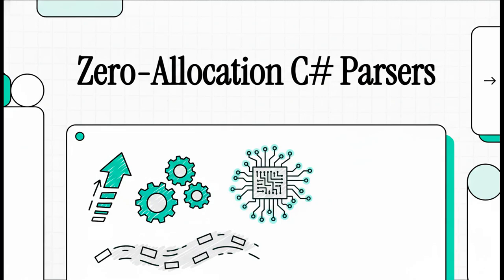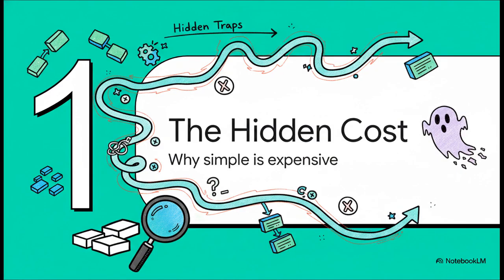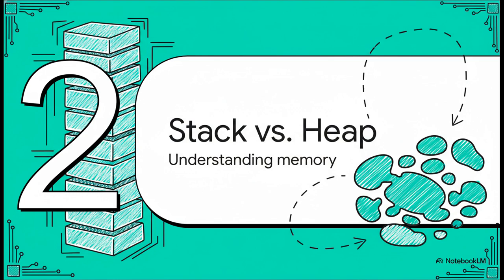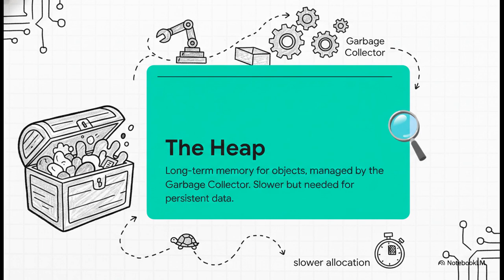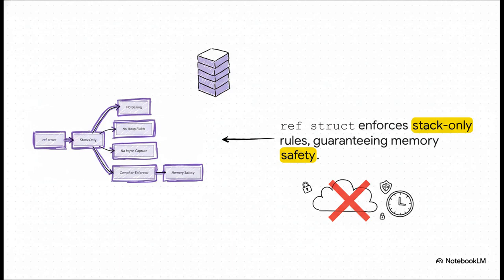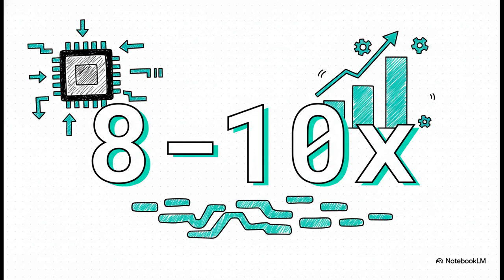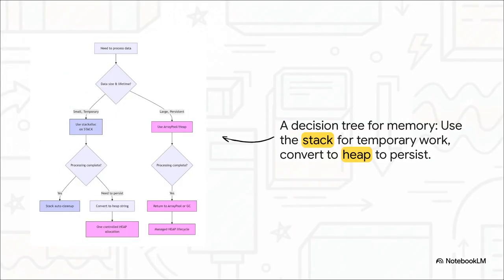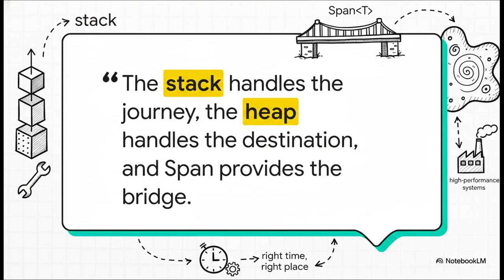Zero-Allocation C# Parser in .Net 10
Mastering Zero-Allocation Parsing in .NET 10 with `Span`
In .NET 10, high-performance parsing is revolutionized by adopting a zero-allocation mindset, powered by `Span` and `ref struct` constructs. Traditional string operations like `Substring()`, `Split()`, and `Trim()` are performance villains—each creates unnecessary heap allocations, leading to garbage collection overhead and latency spikes, especially under high-volume data loads. The paradigm shift lies in treating strings as **memory views**, not immutable values. `Span` enables slicing and manipulation directly on stack memory, avoiding heap allocations entirely.

Key to this approach is the **stack-only nature** of `ref struct`, which enforces memory safety through compiler-enforced constraints: no heap storage, no boxing, no async capture, and no storage in class fields. This ensures that processing logic remains on the stack—fast and deterministic—while only finalized results are pushed to the heap for persistence. Real-world use cases, such as config line parsers or URL parsers, demonstrate how `IndexOf` and `Slice` operations on `ReadOnlySpan` achieve zero heap allocations.

For .NET 10 developers, the strategy is clear: **use `Span` for transient processing, convert to `string` only when data must outlive the stack, and always profile with tools like `MemoryDiagnoser` to validate performance gains. By embracing these constraints and shifting perspective from strings as values to strings as memory, you can build parsers that are not only faster but also more memory-efficient—bridging the gap between stack speed and heap persistence without compromise.